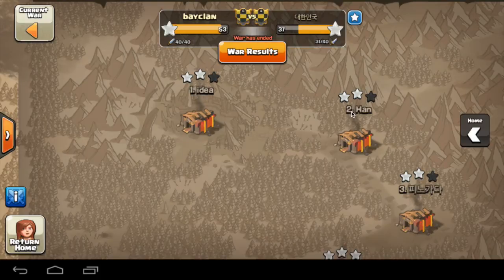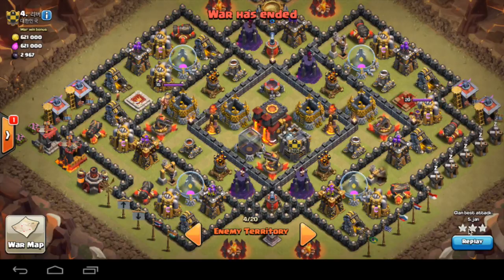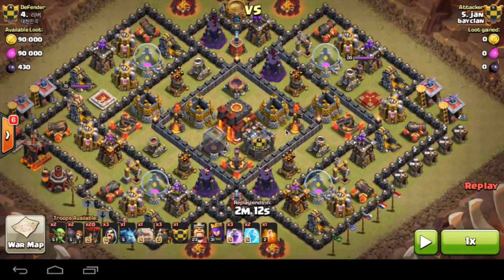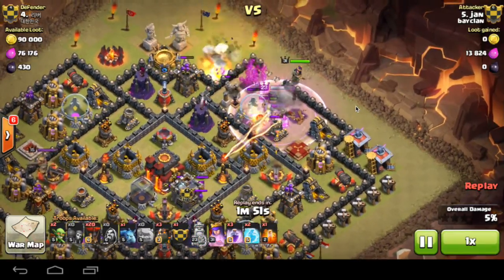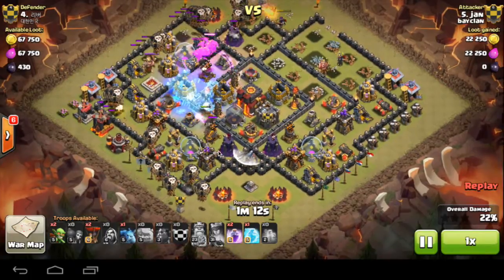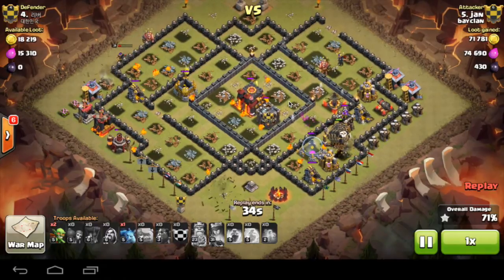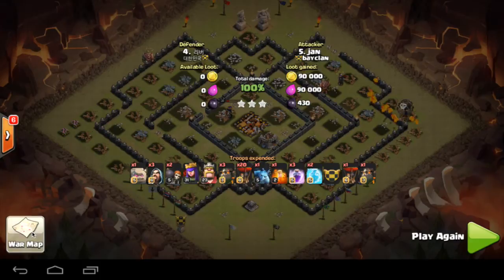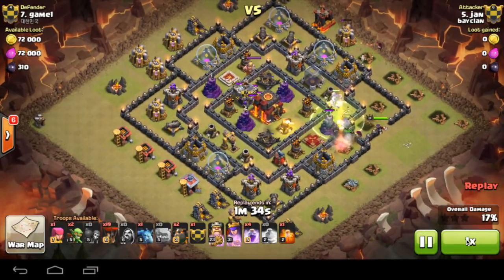Clash Of Clans | INCREDIBLE TH10 3 STAR STRATEGY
What's going on guys, my name's Dominic and for you guys today, I'm bringing you an incredible TH10 strategy that can 3 star other th10s. Honestly it is amazing. Please share it to all your TH10 this video as a guideline on how to attack other bases but you won't be disappointed and you will be the War hero once you get the hang of this strategy. So ofcourse if you enjoyed the video, please like and subscribe if you have not done so yet, please share the video as it helps me alot and comment on whether you think this is a good strategy. PEACE